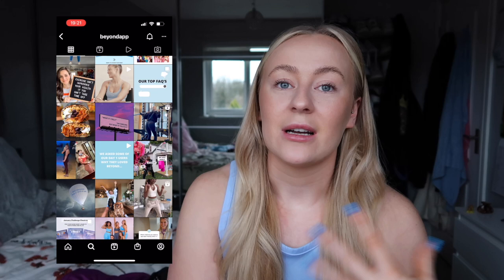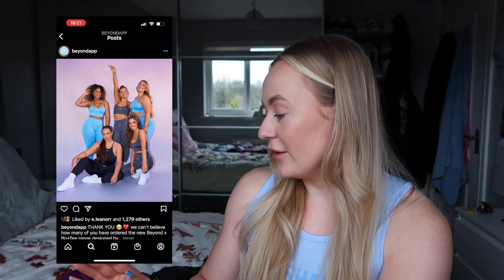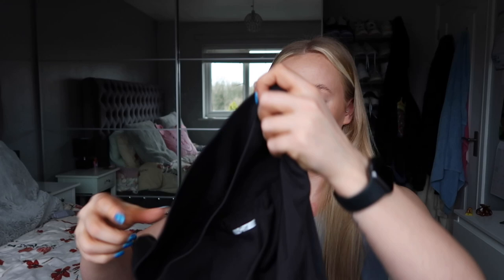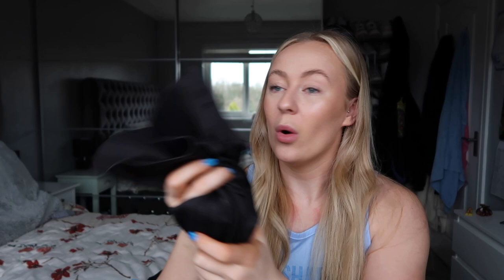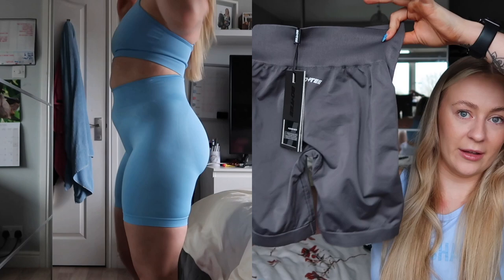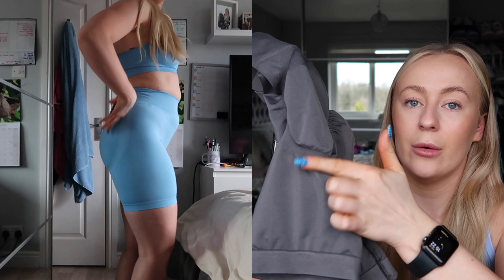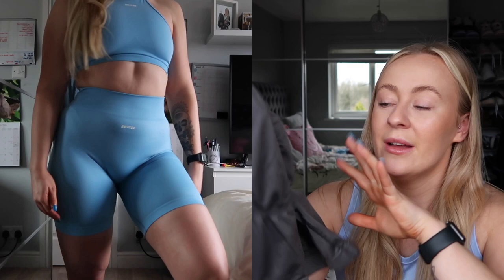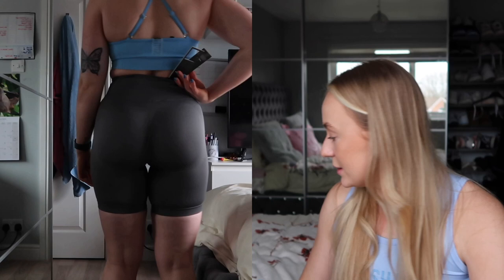BO+TEE X MEGGAN GRUBB X BEYOND REVIEW & TRY ON | honest opinion | best booty contour?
Hey everyone! So if you don’t know me, I’m Francesca 💜

I still haven’t received the grey leggings! But here is my review and try on for Meggan’s collections with Bo and Tee! I would recommend the shorts and the leggings are they truly fit very well, suck you in in all the right places and make you feel cute and confident in the gym! 🥰

I love these collections and Meggan, I’ve followed her for a very long time and she was the reason I started training in the gym to build a booty 🍑